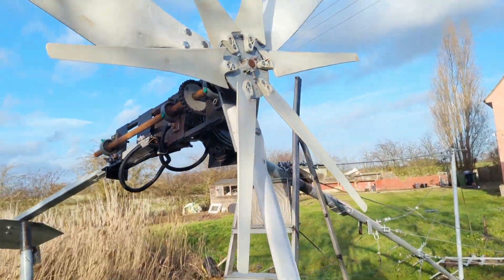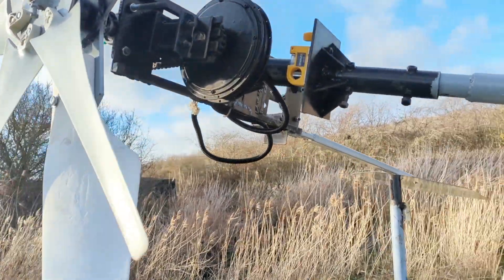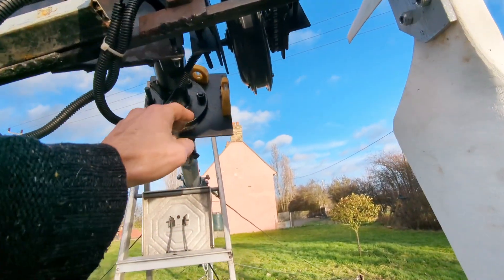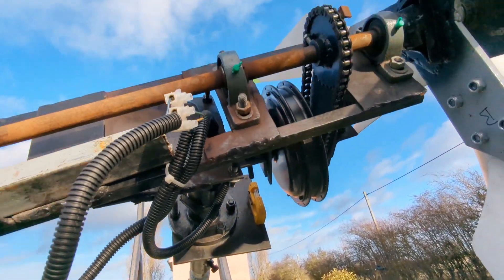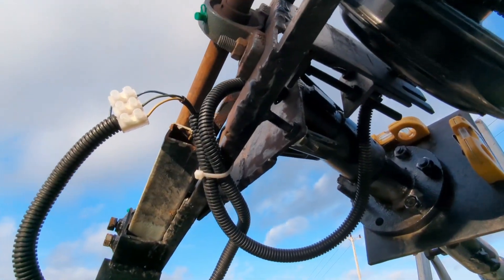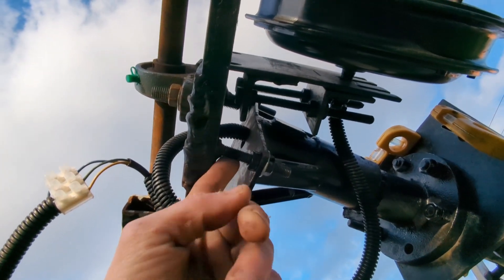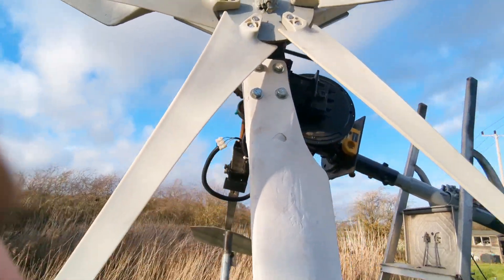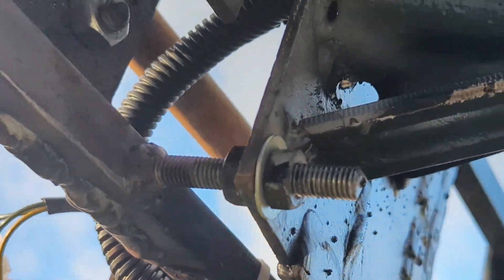wind generator project has had a good thrashing taking it down for an inspection 29th December 2022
The wind turbine is had a very good thrashing the last couple of days so I wanted to take it down and tighten up all the bolts and I adjusted some of the bolts which change the angle that the wind turbine sits at. so it's now pointing up into the air a little bit more. which means even when it's sticking out a kilowatt there's no chance of the blades catching the guide. ropes, The turbine is now working as well as I've ever seen it work.